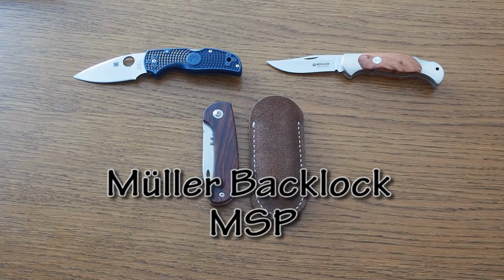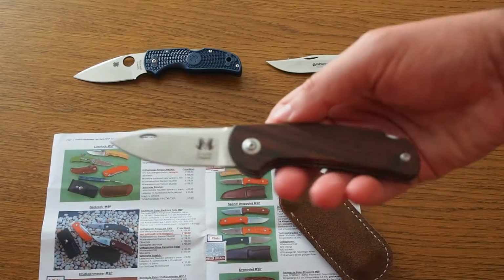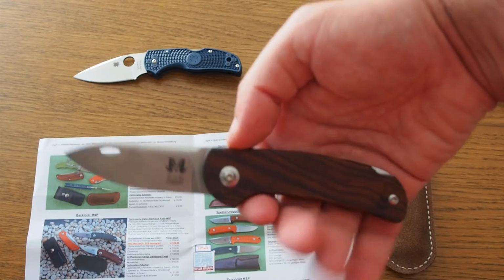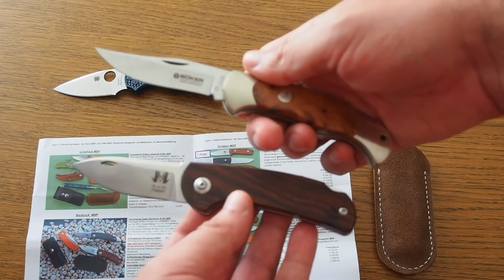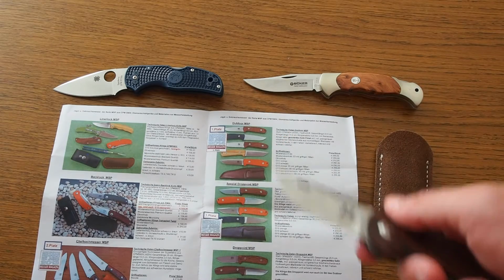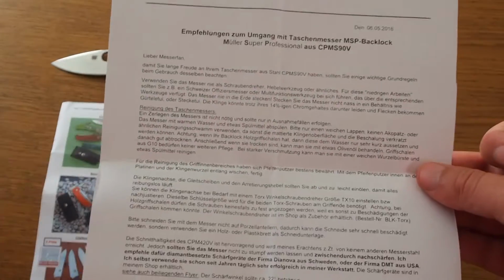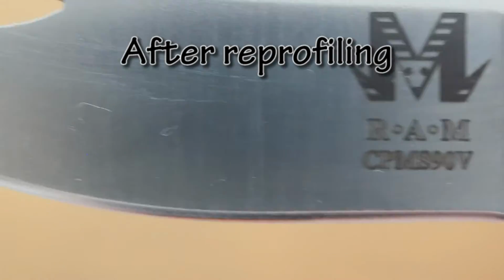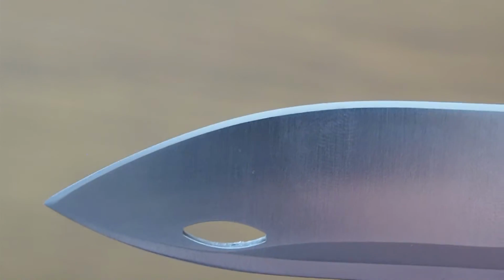Müller MSP Backlock - S90V blade with a twist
Overall length: 177 mm / 6.97"
Blade length: 73 mm / 2.87 "
Handle width: 12,5 mm / .49"
Blade steel: CPMS90V @ 58 HRC
Blade thickness: 3,3 mm / .13"
Weight: 140 g / 4.94 ounces
Price: 99 € (S90V blade + G10 handles) - 210 € (damast blade + stabilized bog oak handles)

My EDC merch products (t-shirts, stickers, pouches etc.) are available